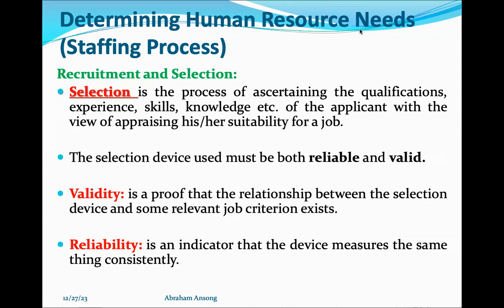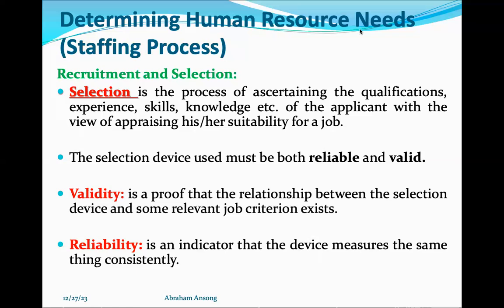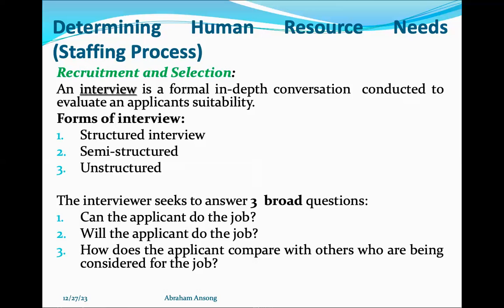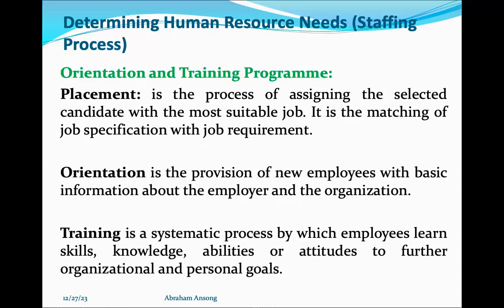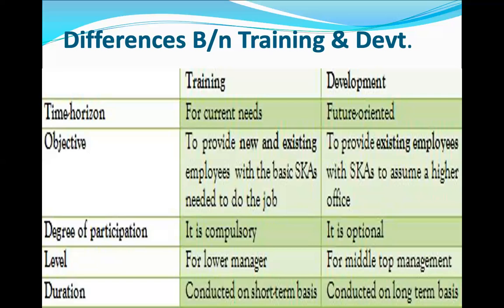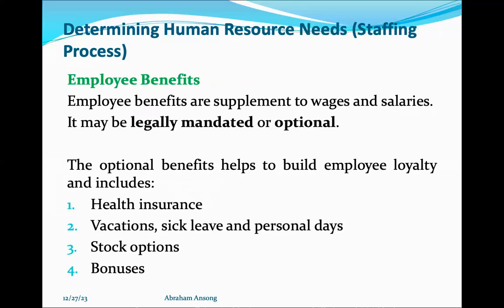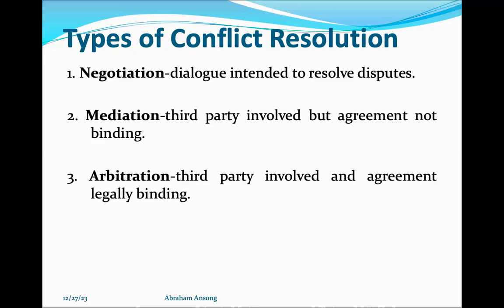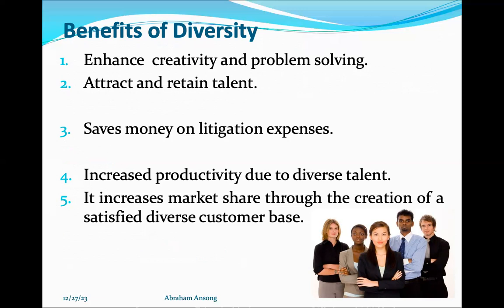Human Resource Management II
This lecture provides a comprehensive overview of human resource management.